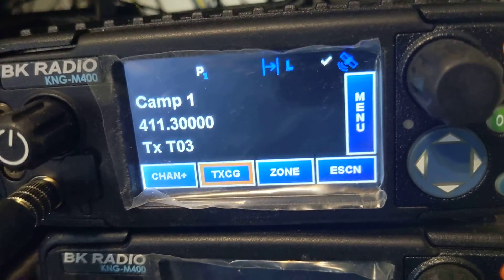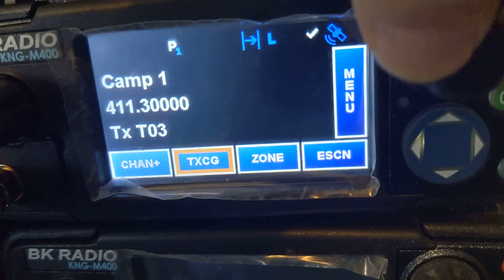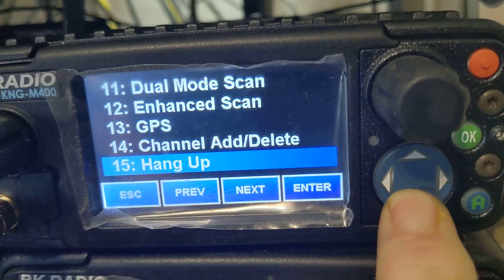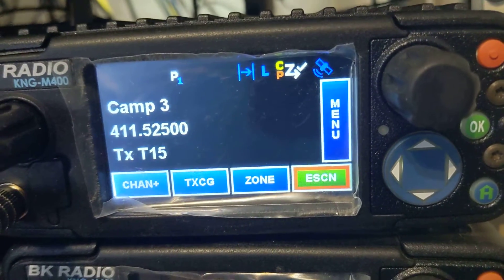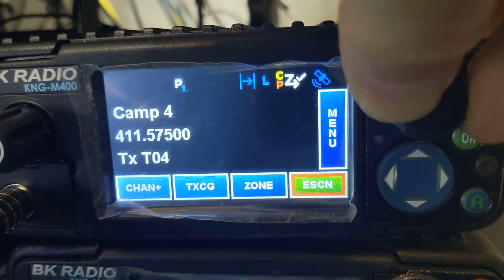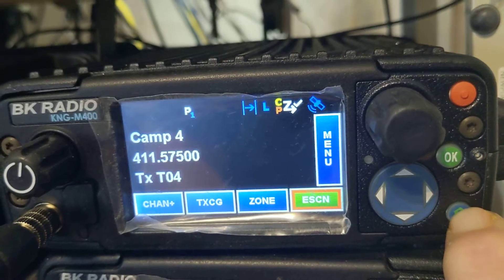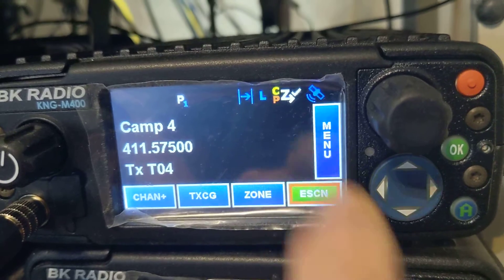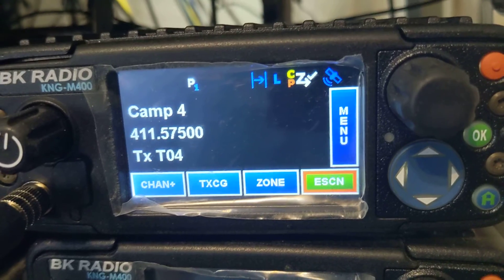Relm Radio BK KNG-M150 ESCAN (ESCN)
ESCN will set the M150's scan just like the Fire Service Kenwood tk790, & tk5710, The selected channel in the display will always be P1 when ESCN is on

Setup Enhanced Scan on Relm BK KNG-M series radios. ESCAN is a one button activation of Scan & Priority. ESCAN can be setup to make the displayed channel also the priority channel. You can scan other active channels and never miss a call on your displayed channel. Priority is always the selected channel. TX is always the selected channel. Pri button is obsolete, and removed from the side Mic button. No more gloved hands accidentally activating the set P1  ( Setup:  Menu, Priority Channels, System P1 Channel, Use Main)

In Menu set System P1 Channel to "Use Main" to take advantage of Selected channel Priority 1 and selected channel will always also be the TX channel.
KNG-M150 radios are used by Fire Agencies: CAL FIRE, CDF, USFS. These are the most up to date, versatile user friendly radio for Fire service.